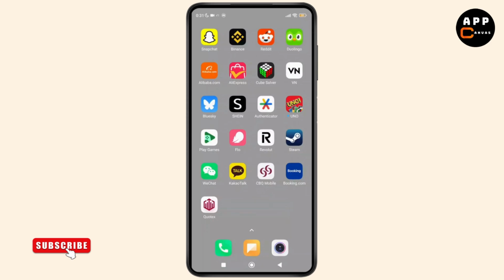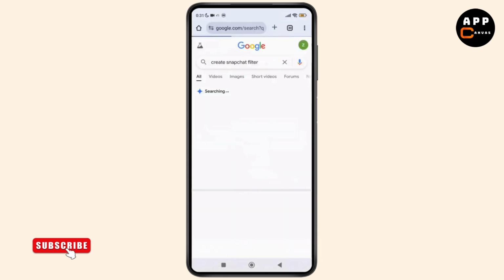Can You Make A Snapchat Filter For An Event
Learn how to easily create a custom Snapchat filter for your event in this step-by-step tutorial. Whether you're planning a wedding, party, or special event, we’ll show you exactly how to make your own Snapchat filter!

In this video, you'll discover how to create your own Snapchat filter, how to make Snapchat filters on your phone, and how to design custom filters for your event.

Timestamps:
0:00 Introduction
0:20 Step 1: Getting Started with Snapchat Filters
0:45 Step 2: Designing Your Custom Filter
1:10 Step 3: Submitting Your Snapchat Filter for Approval